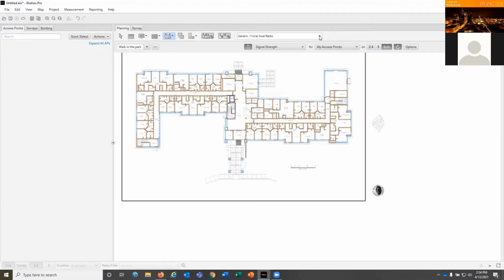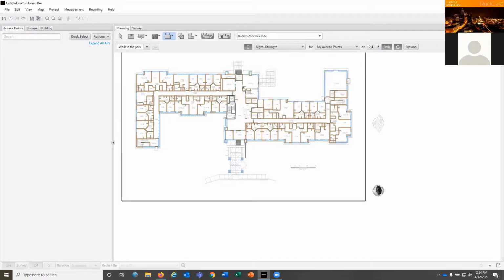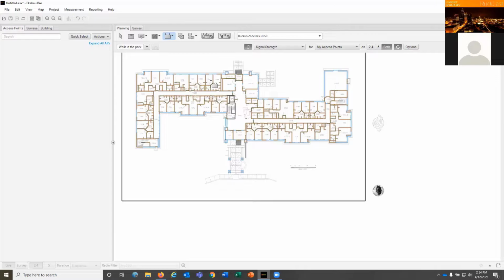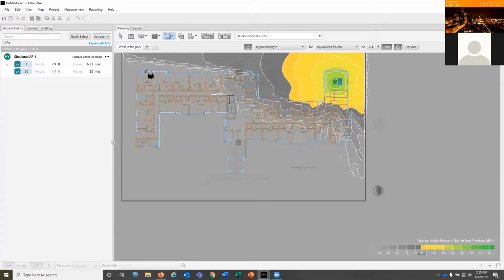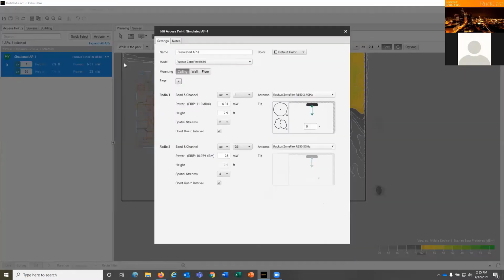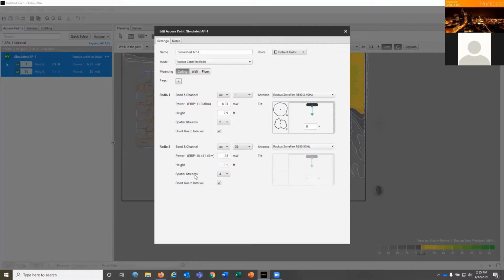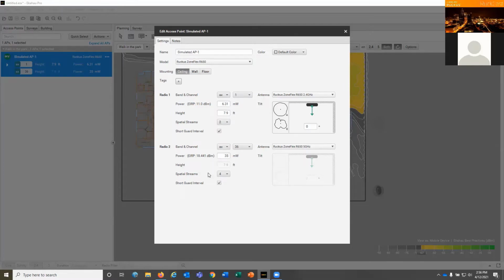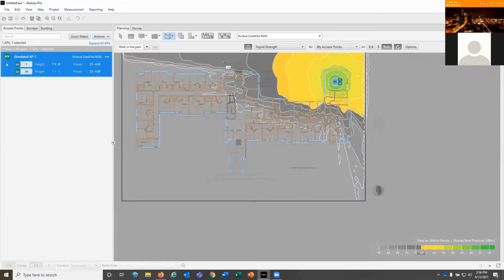RUCKUS and Ekahau WiFi Surveys: Analyzing AP Behavior